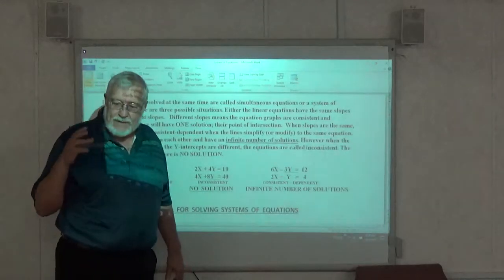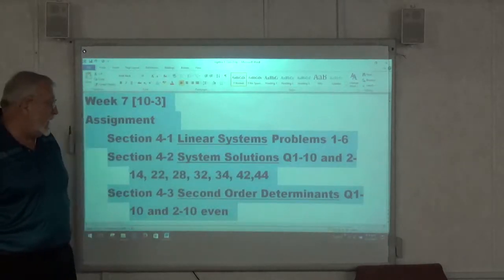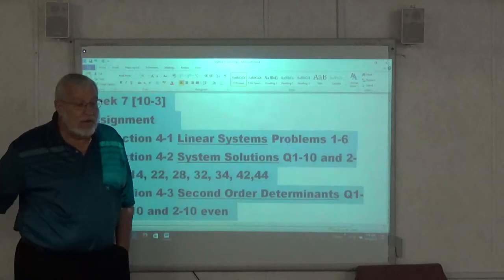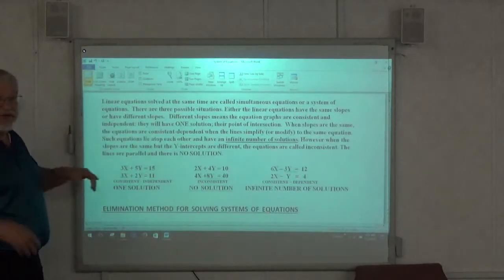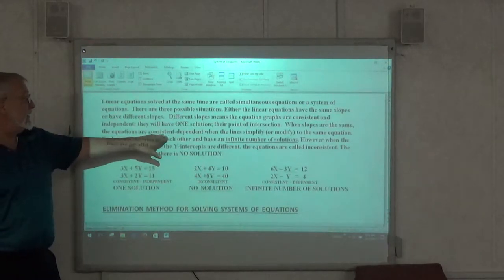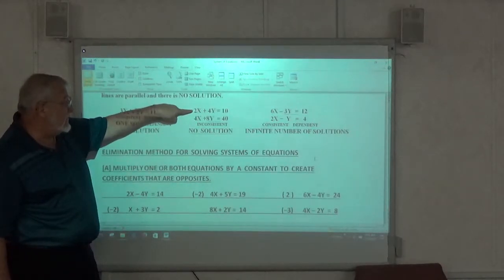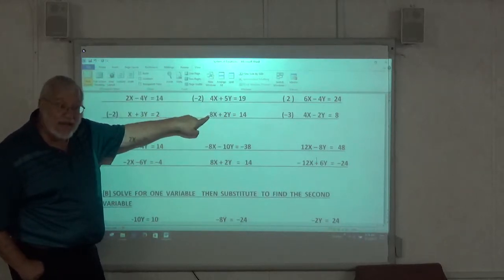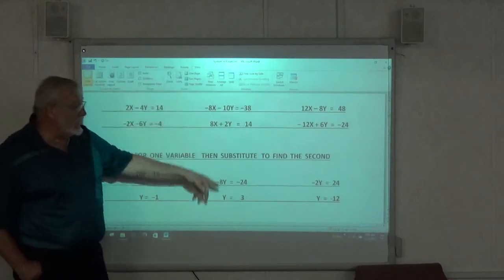Algebra 2 Week 7: 4-1 to 4-3 Part 1